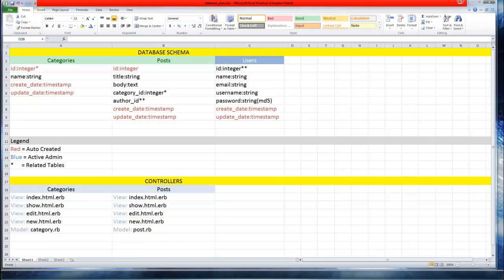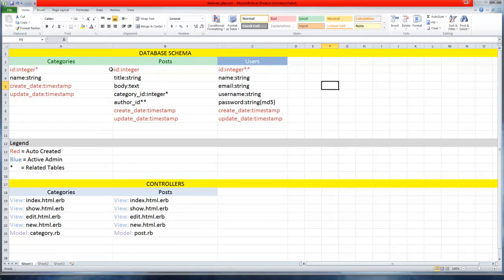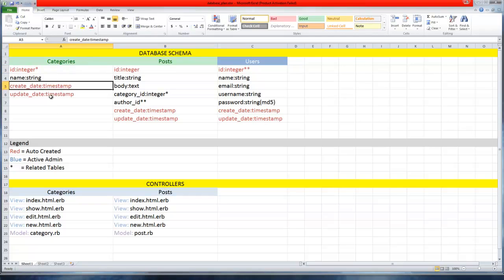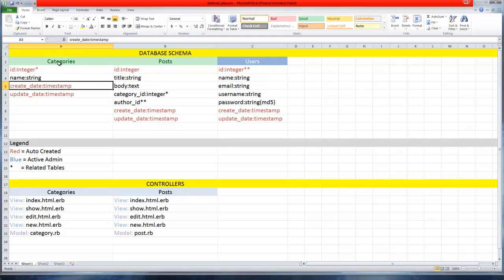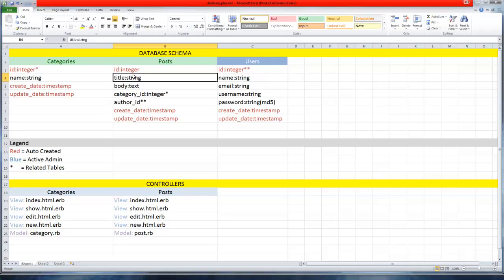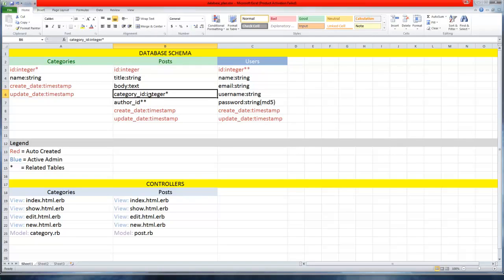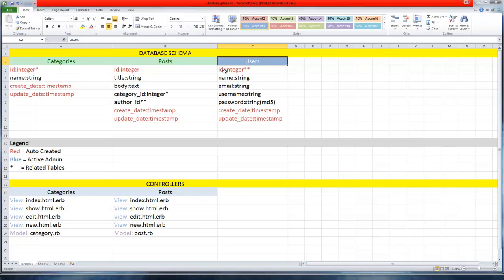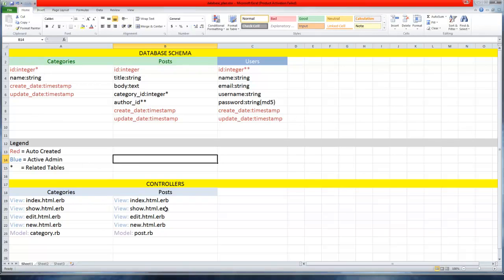Learn Ruby on Rails from Scratch - 019 Database Planning and Model Creation Part 1